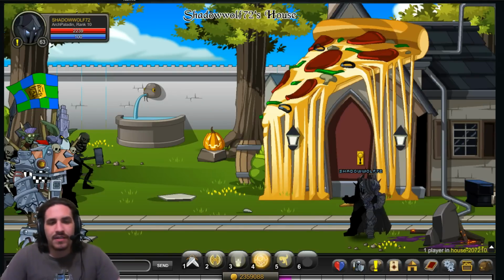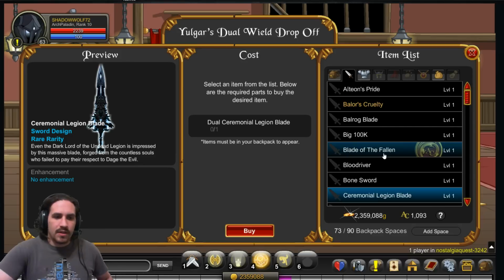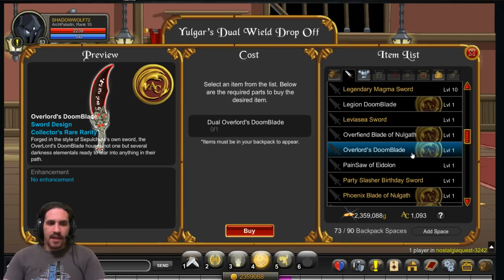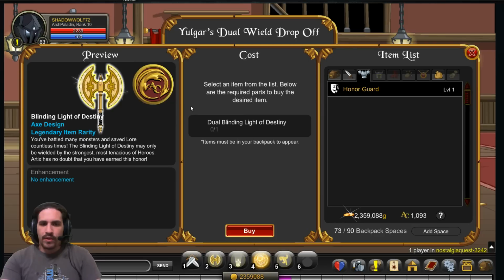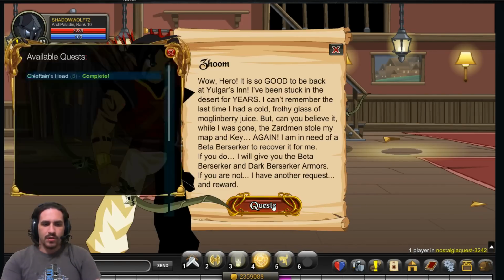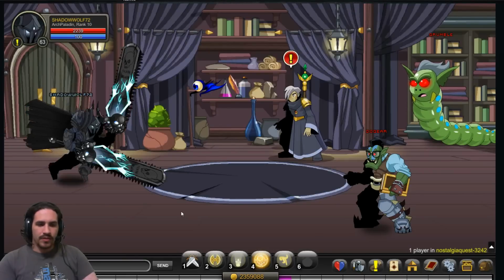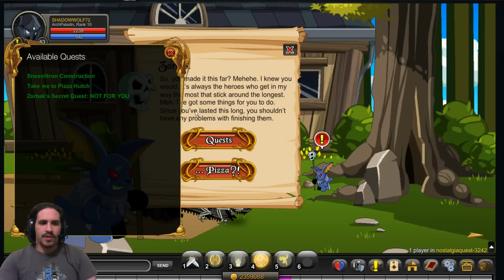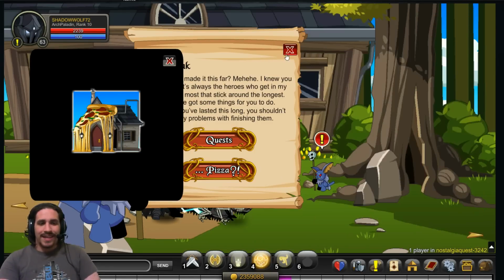=AQW= Nostalgia Quest and Achievements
AQWs nostalgia quest event is almost done for this year and here's the final few items for the event as well as a quick discussion on the achievement badges.

Battle.net - DanielsWorld#1219
Steam - DanielsWorlds

I own the rights to play and use all music in this video.